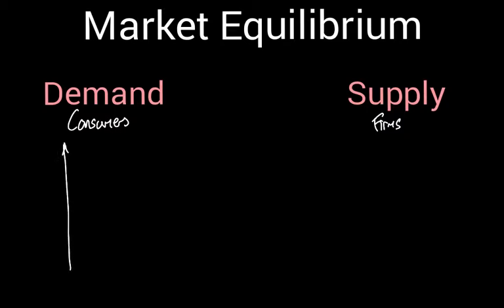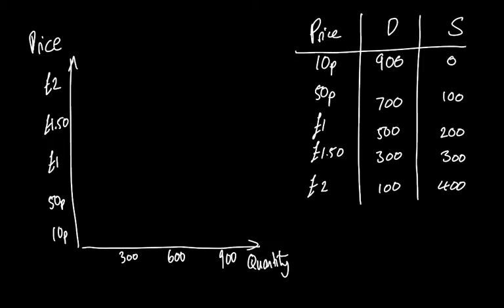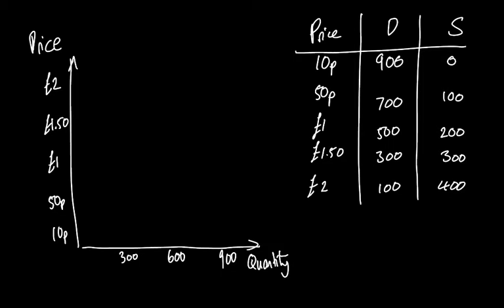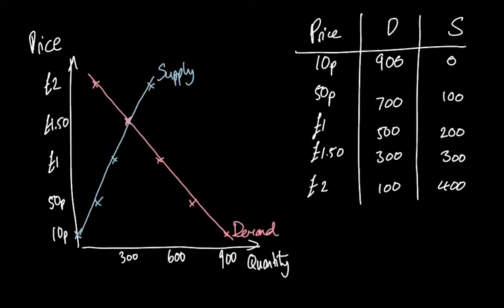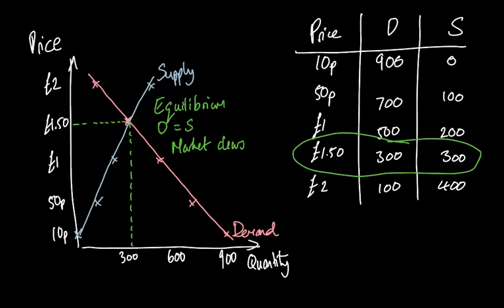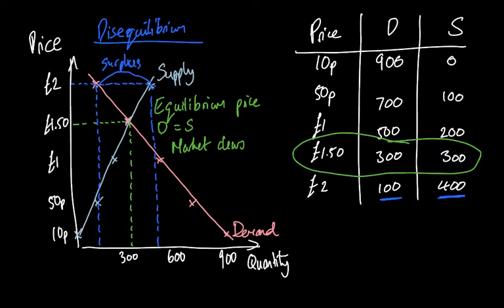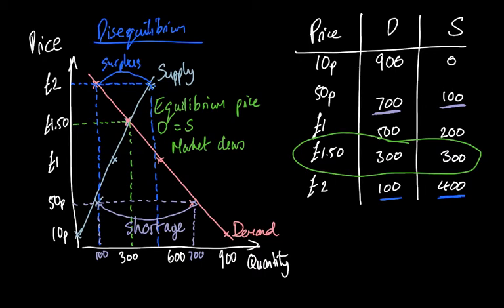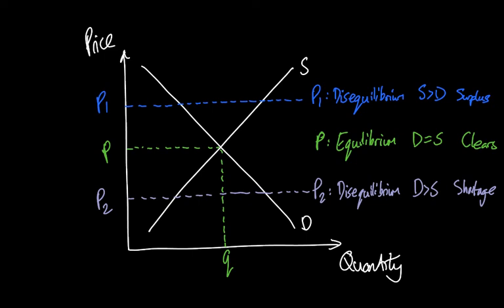AS Economics: Equilibrium and Disequilibrium